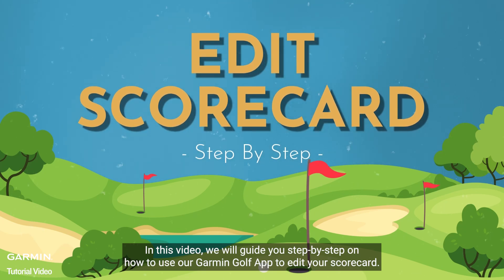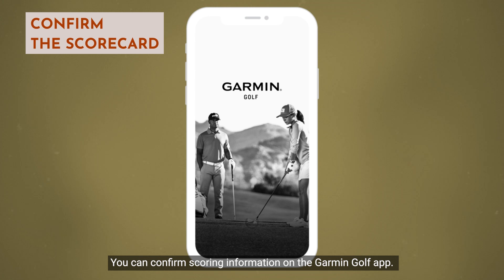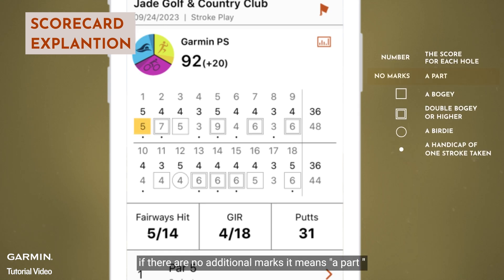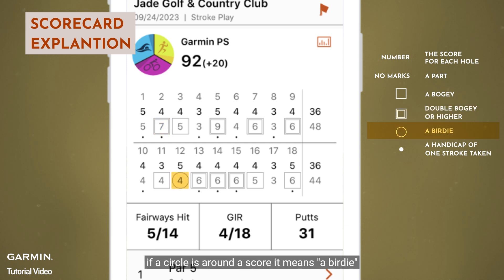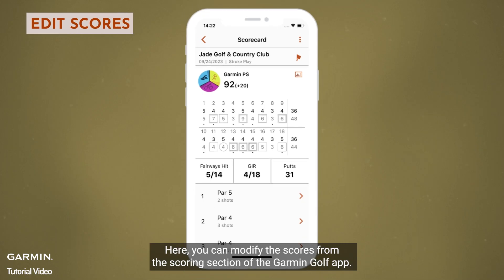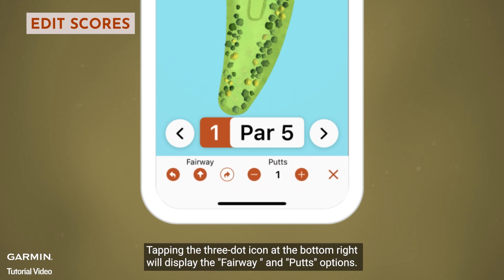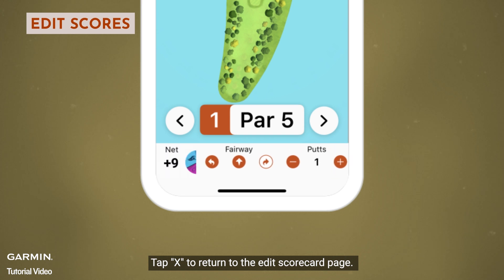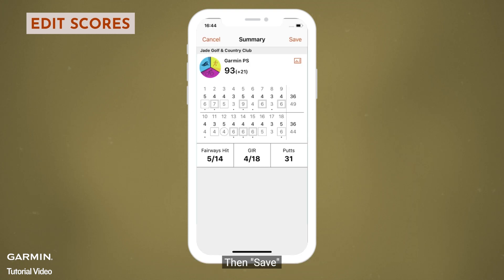Tutorial - Garmin Golf app: Editing Scorecard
In this video, we'll guide you step by step on how to edit your scorecard on the Garmin Golf App.

▶Timecode:
00:00 – Introduction
00:07 - Confirming Scorecard
00:21 - Scorecard Explanation
00:47 - Edit Scores
01:30-  Conclusion

 for more detailed support and FAQs.